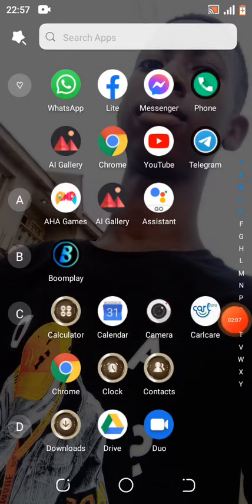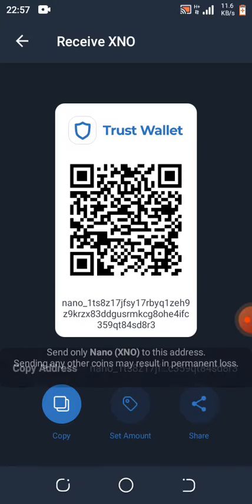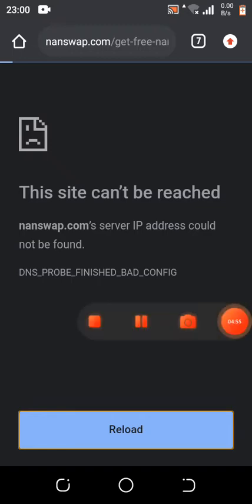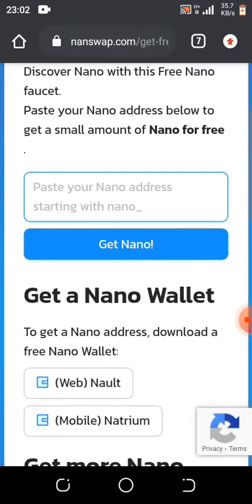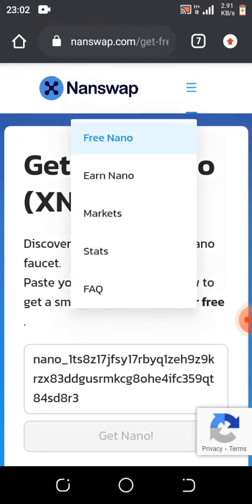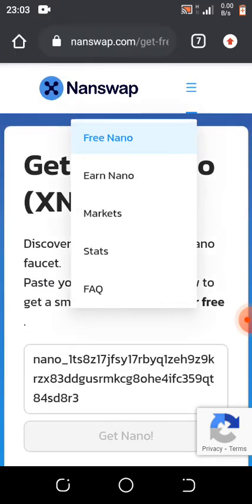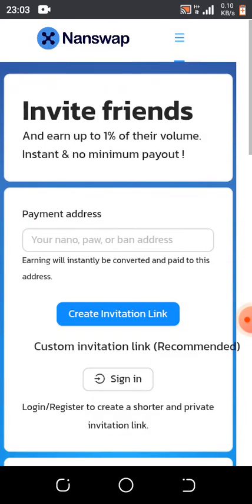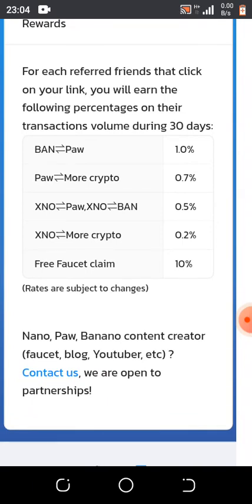claim free NANO(XNO) weekly in you trust wallet now.legitupdate(crypto)